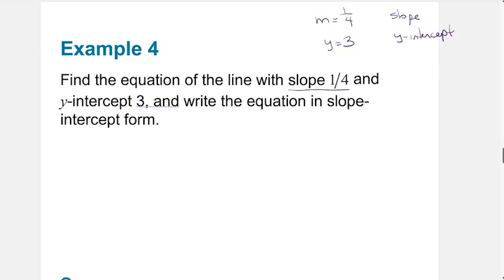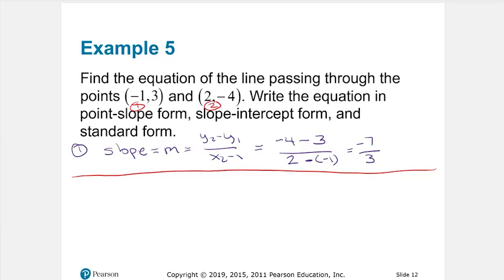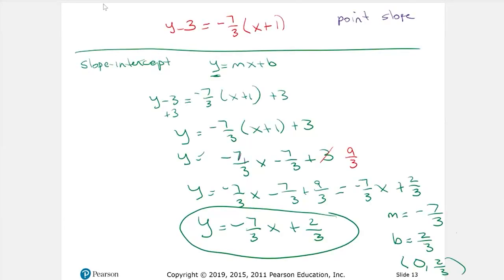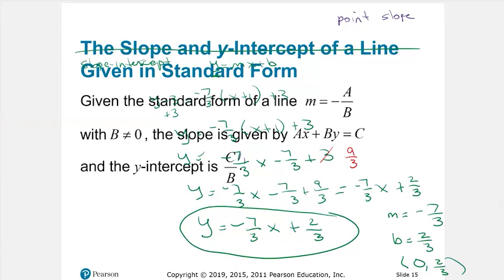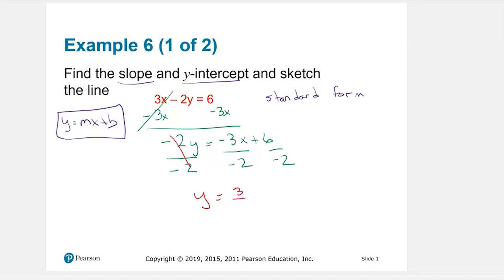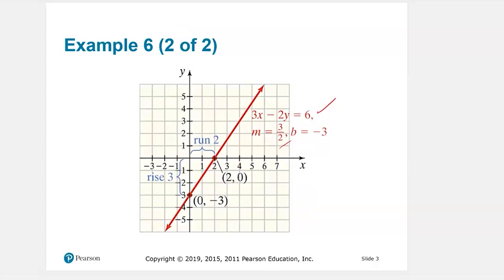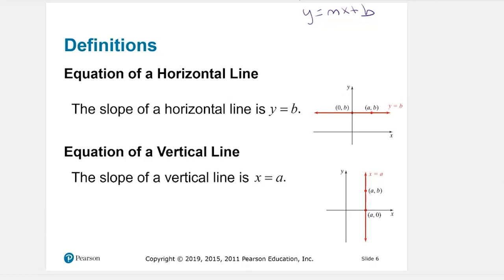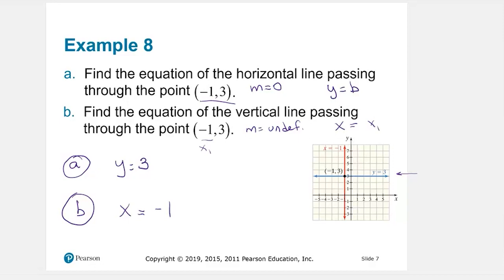2.3 Lines Part 2